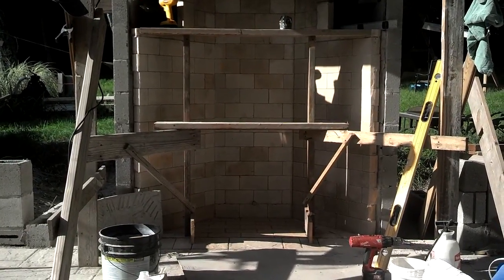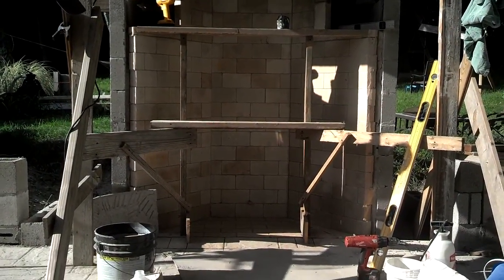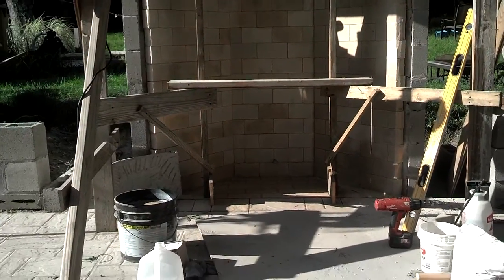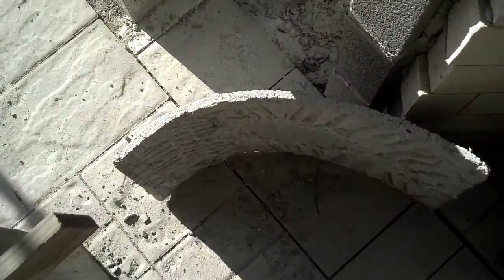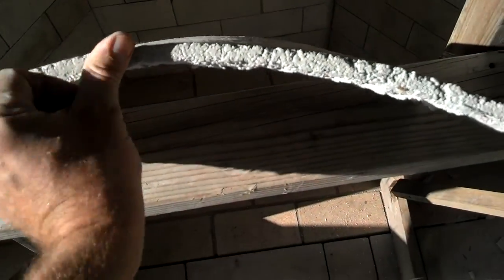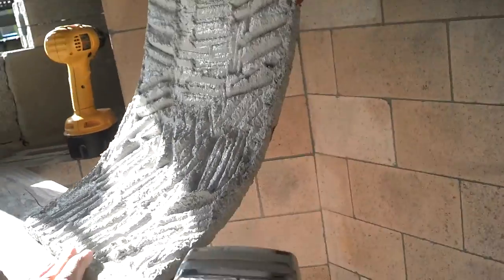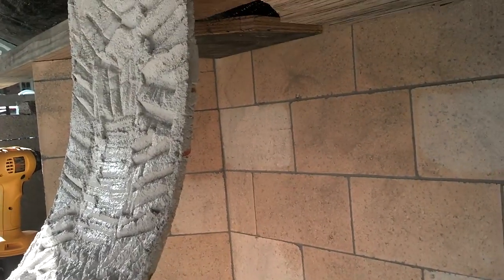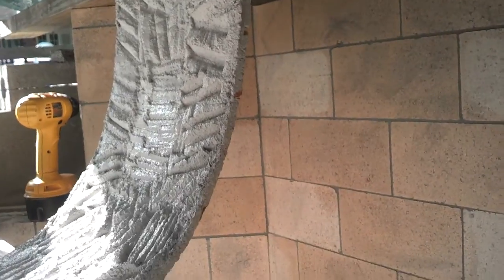Rumford fireplace firebox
Preparing forms for front of fireplace lintel and rumford segmented curves throats that I made a form to cast the curved pieces. You can buy from a well stocked Masonry supply.